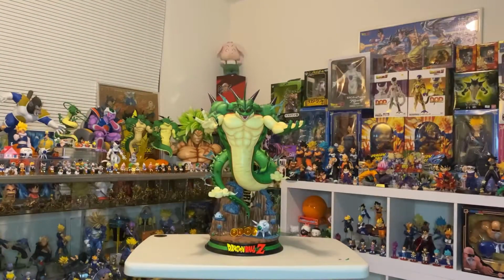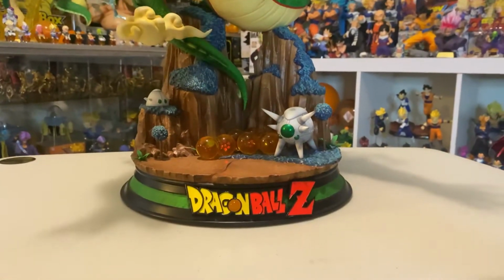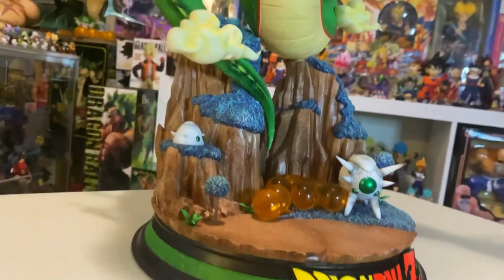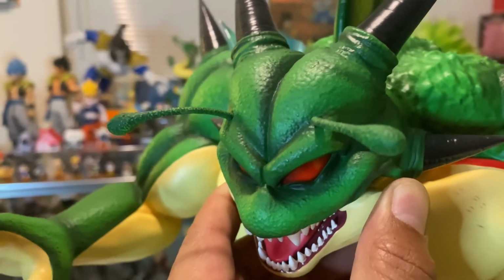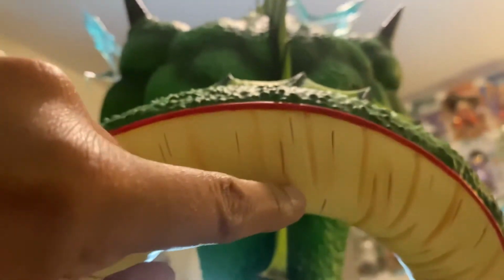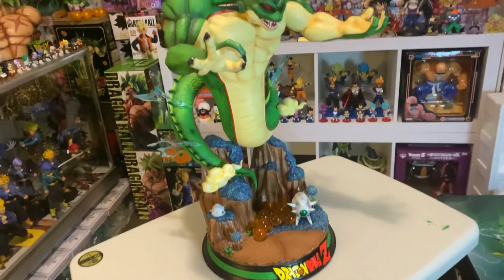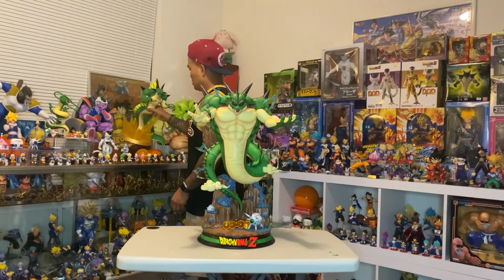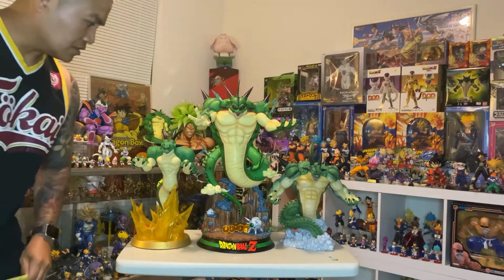YY STUDIOS PORUNGA (RESIN) UNBOXING & REVIEW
This YY PORUNGA is sick!!! Let me know what you all think🤙🏽